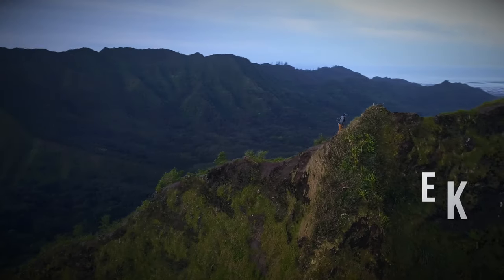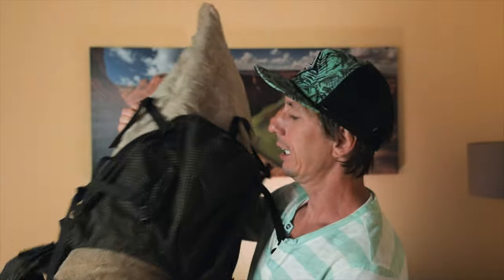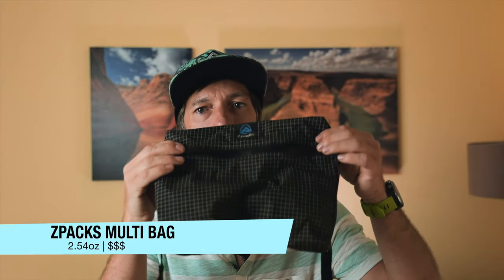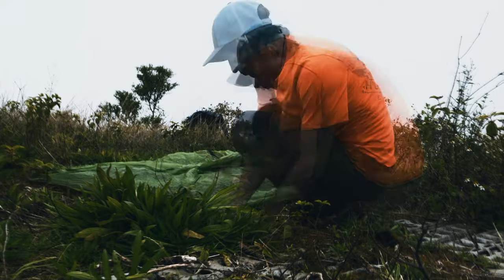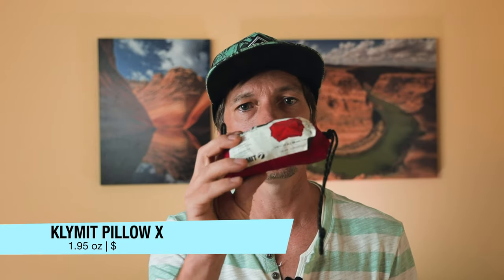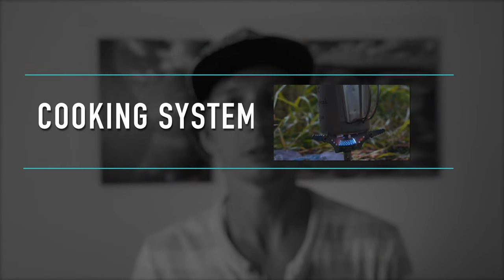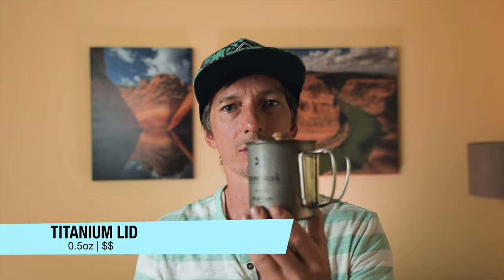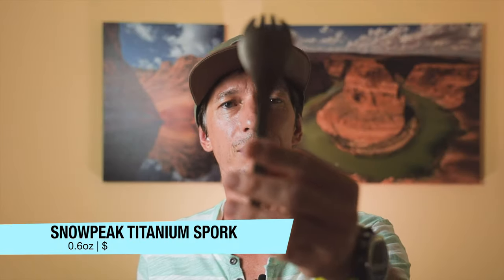Hawaii Backpacking Trip | Gear List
In this video "hawaii backpacking trip gear list" I talk about my multi day backpacking gear what I use here in Hawaii.

Here is the list:
HMG 3400 SouthWest Backpack
Zpacks 4in1 Multi Bag

Klymit Static V Sleeping pad
Klymitv Pillow X
Six Moon Designs Lunar Solo Tent

Sawyer Squeeze Water Filter
Cnoc water bladder
Snowpeak 450ml Titanium Cup
Snowpeak Spork
Kovea Stove
Anker Power Bank

"Joakim Karud - Rainy Days" is free to use on YouTube, Facebook and Instagram.